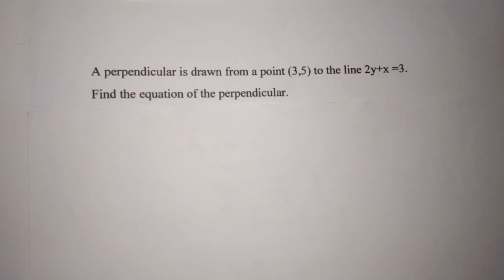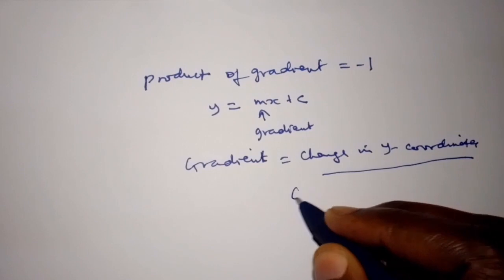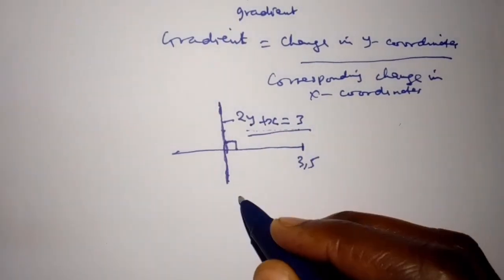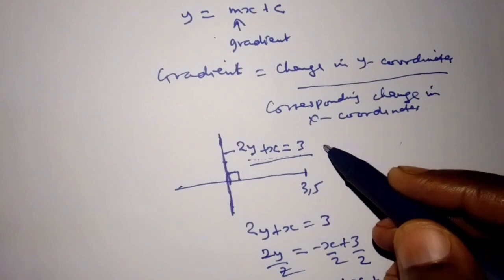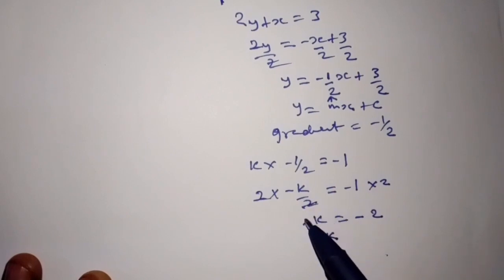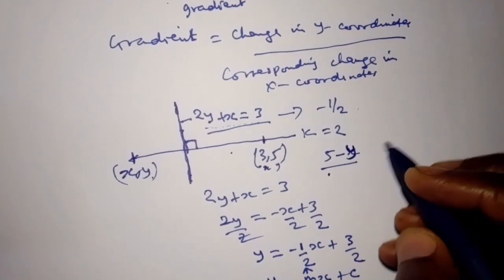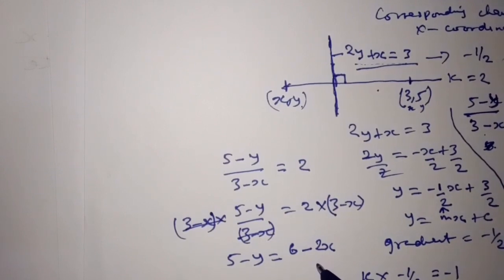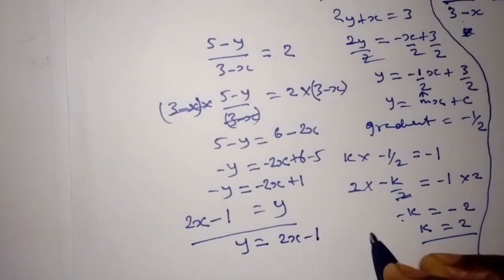How to find the equation of a perpendicular line?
Equation of perpendicular line